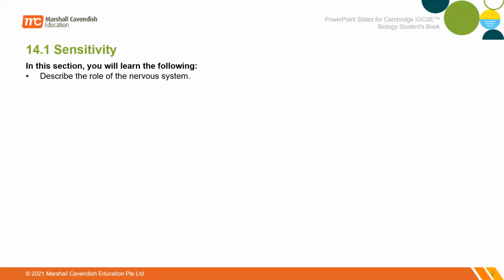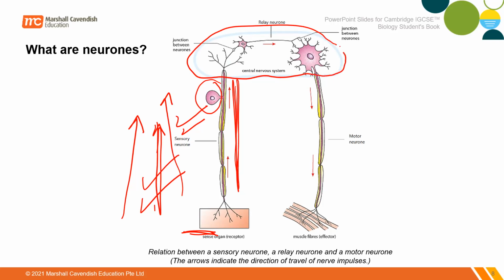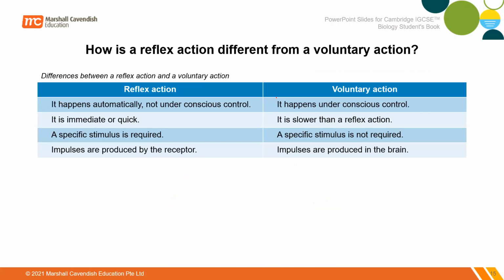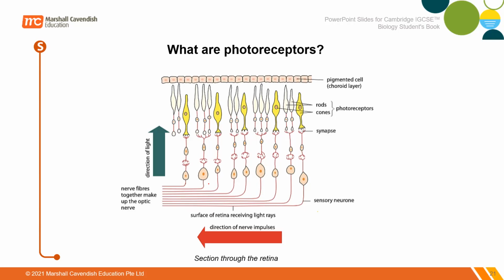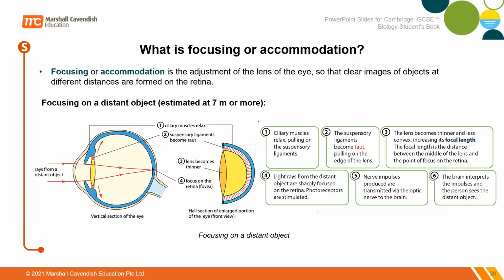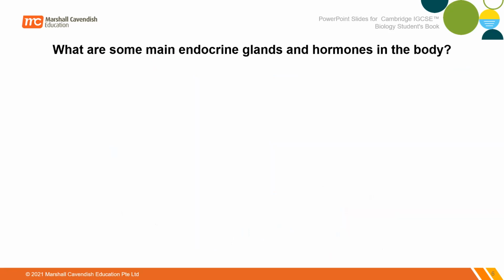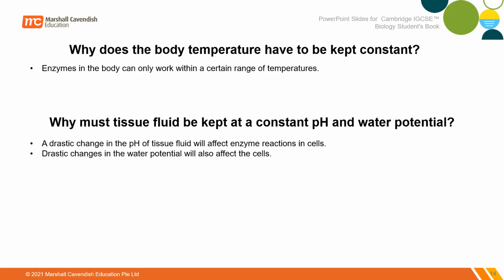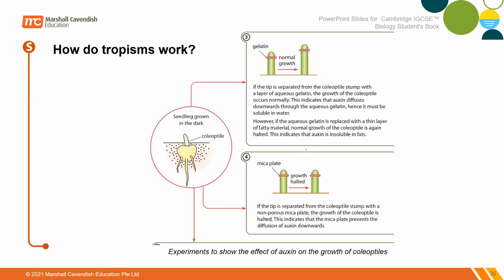Topic 14: Coordination and Response